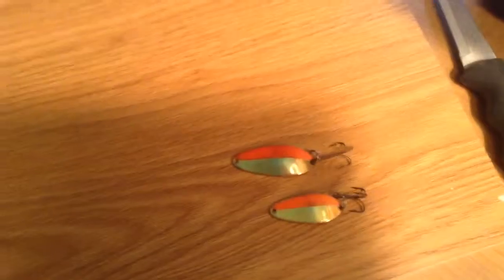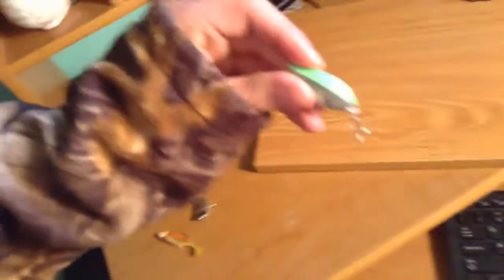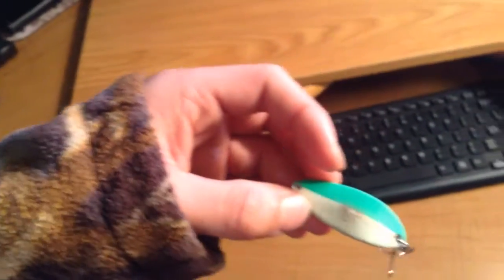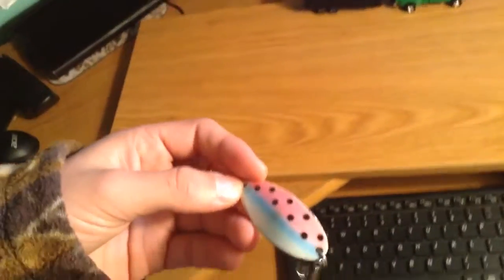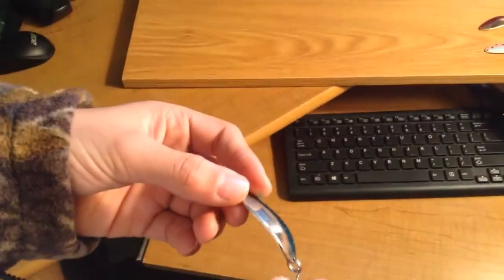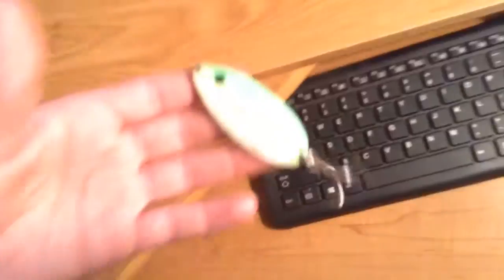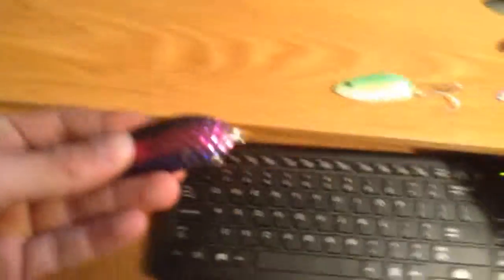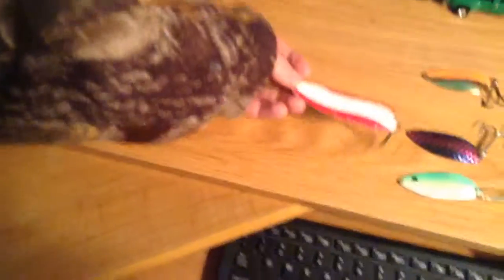Lures for trout please like comment